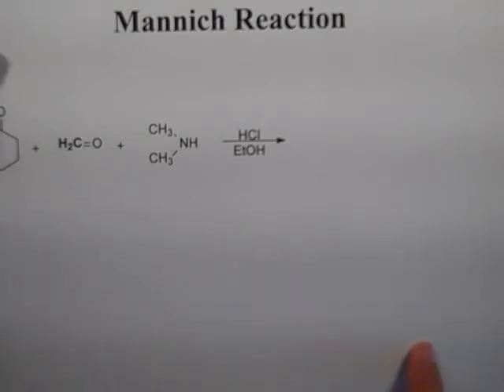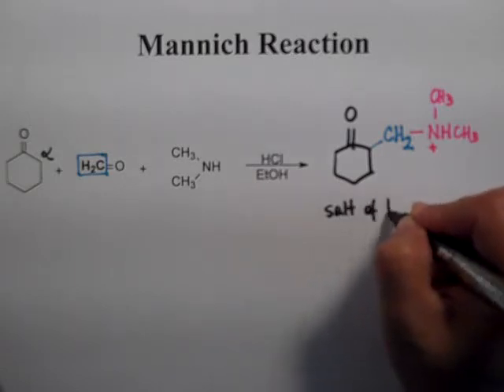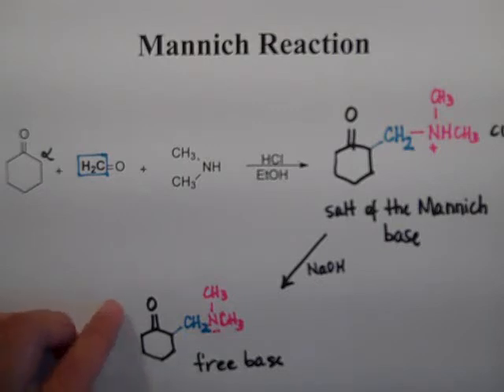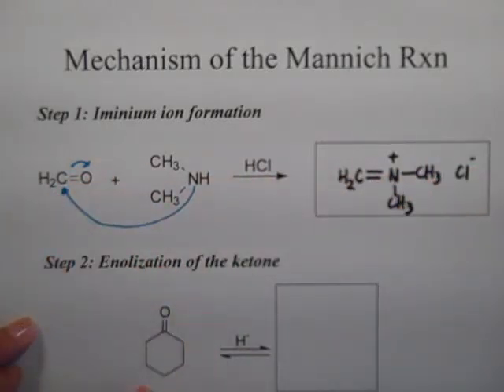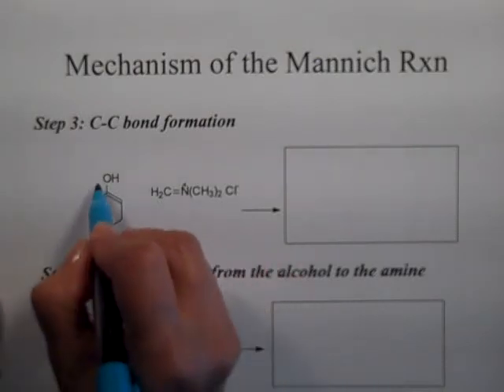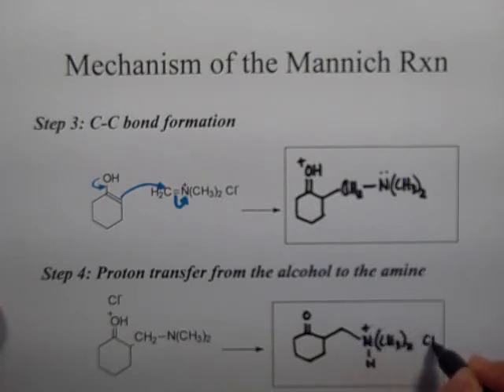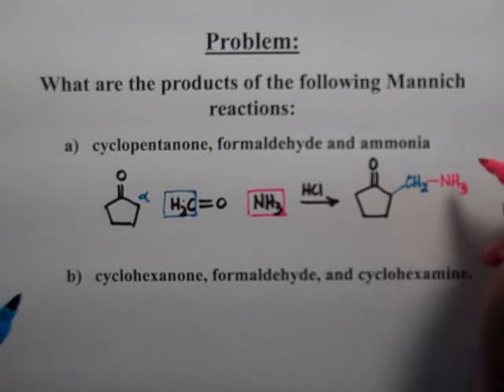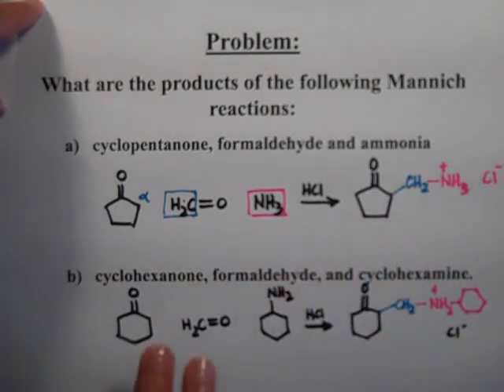Amines Part 3B.wmv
Amine Lecture Part 3B